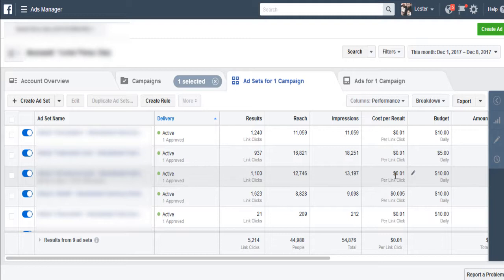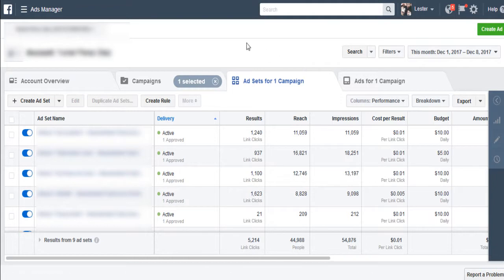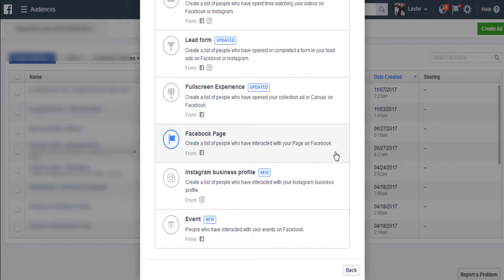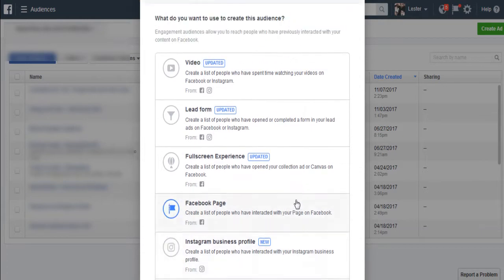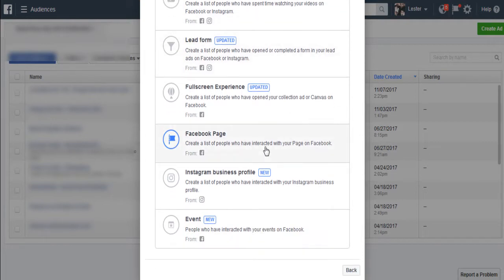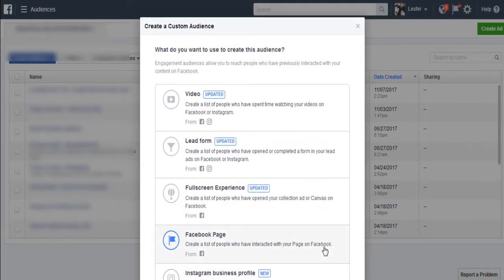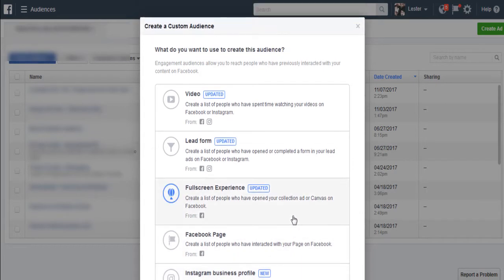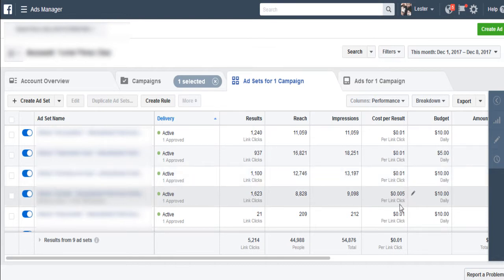How To Get Cheap Clicks With Facebook Ads | $0.01 Facebook Ads Tutorial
In this Facebook ads tutorial I show you how to get cheap clicks on Facebook for as low as one cent per click. This strategy works really well with really targeted audiences that have interacted with your brand or Facebook page.